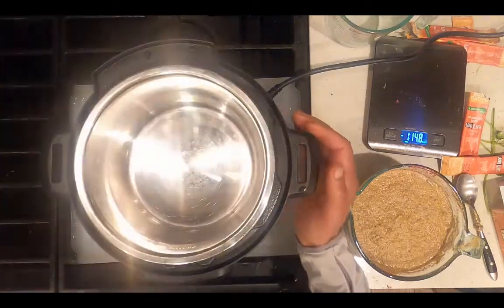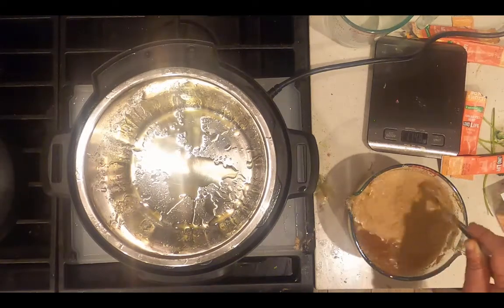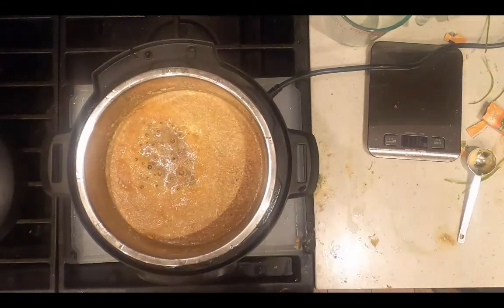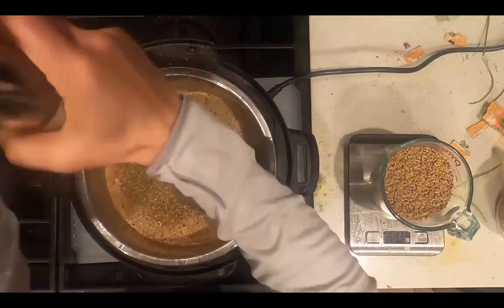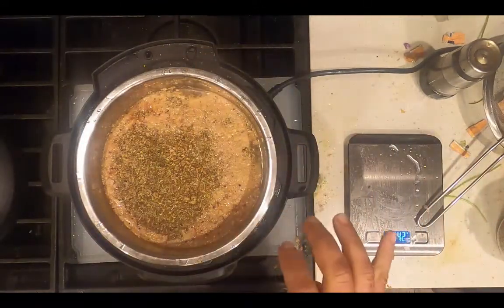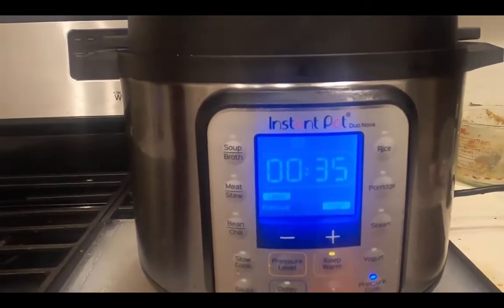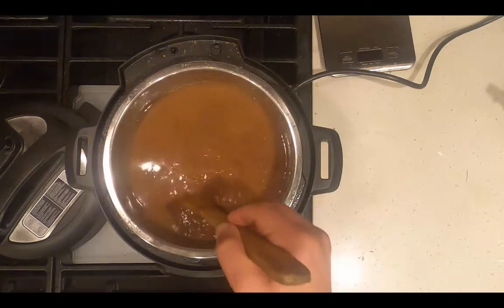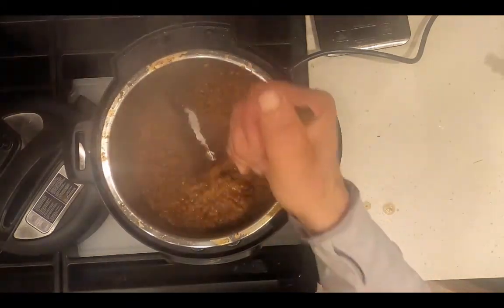Instant Pot Recipe for Hard Red Wheat Berries with Oregano and Beef Bone Broth